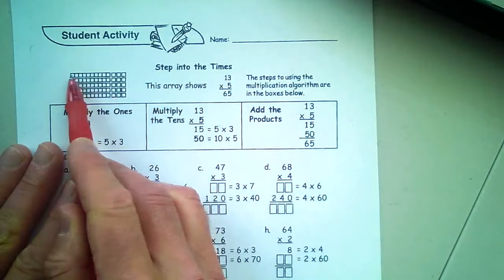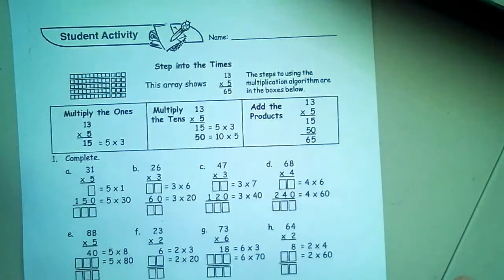Math p 165